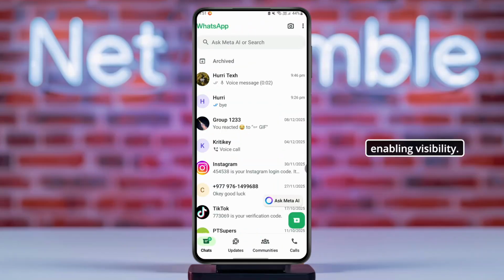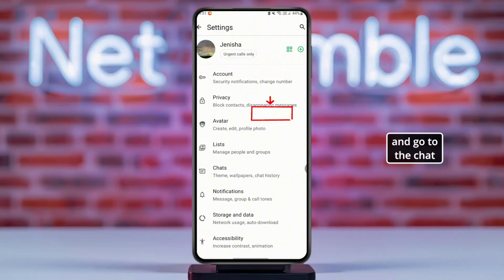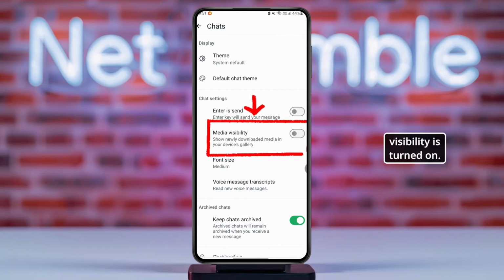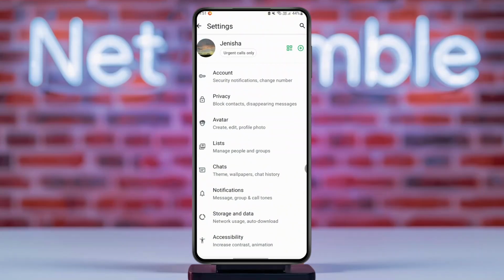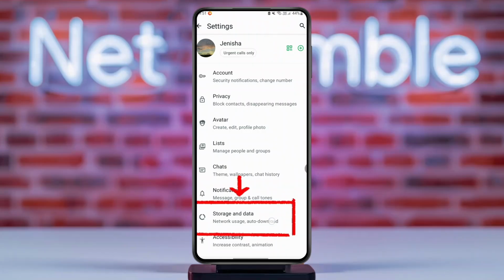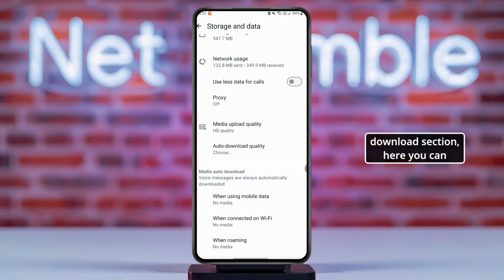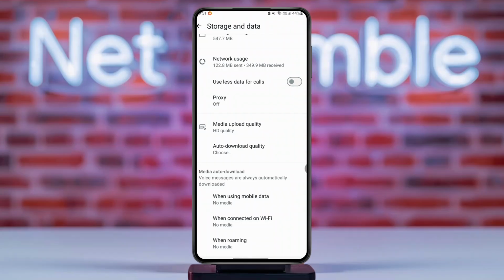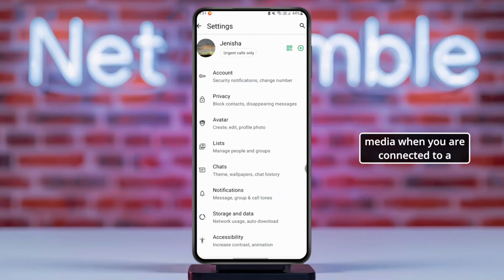How to Automatically Back Up WhatsApp Media to Google Drive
Learn how to easily back up all your WhatsApp media automatically to Google Drive in this step-by-step tutorial. Whether you want to prevent data loss or manage your smartphone storage efficiently, this guide shows you exactly how to secure your chats and media files.

In this video, you'll discover how to set up WhatsApp media backup to Google Drive automatically. You'll also learn tips for cloud storage for WhatsApp, ensuring your photos, videos, and documents are always safely stored. Additionally, we cover strategies for data security, online backup services, and smartphone data management.

Timestamps:
0:00 Introduction
0:50 Setting Up Google Drive Backup